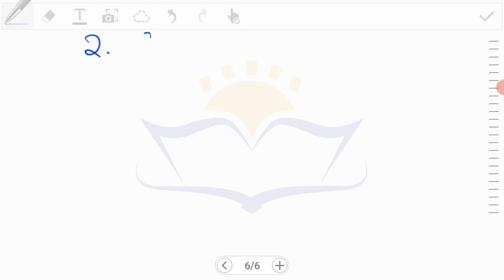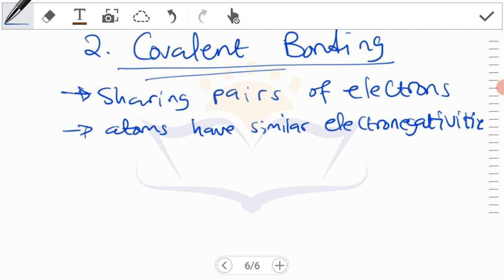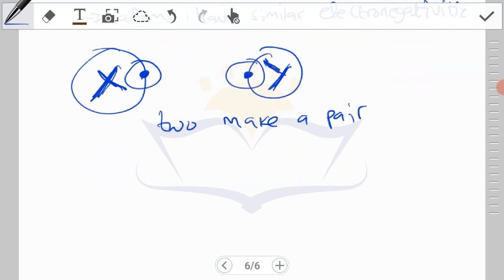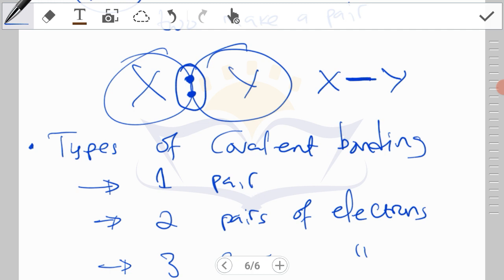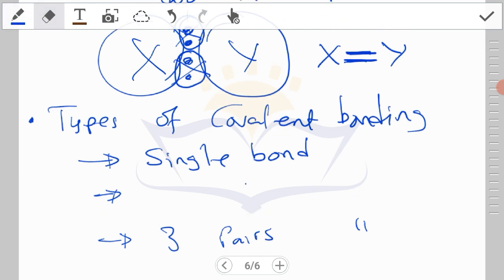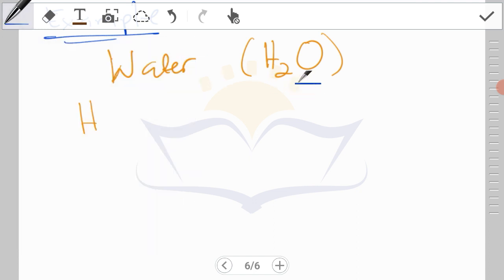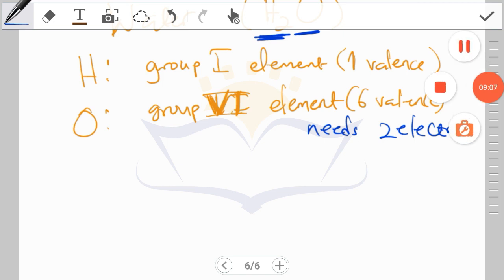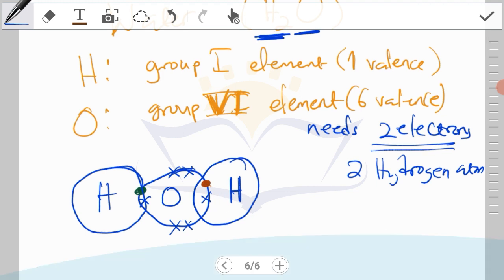Chemical Bonding Covalent Bonding